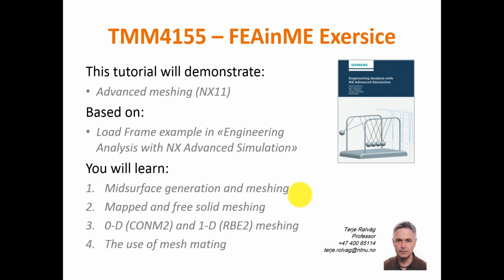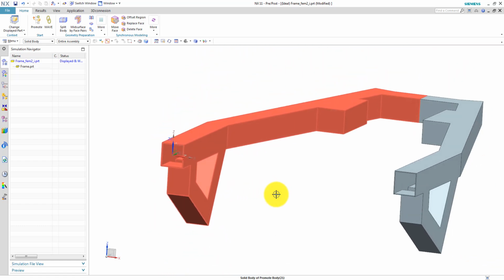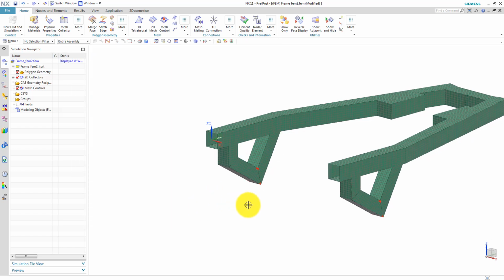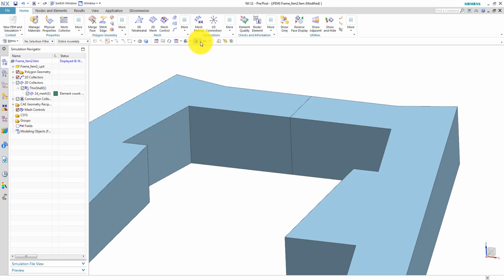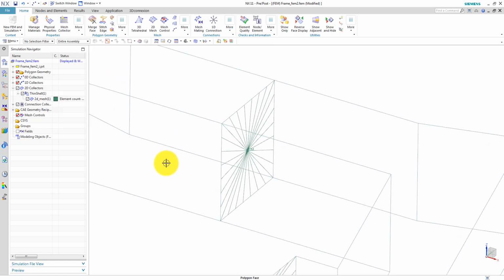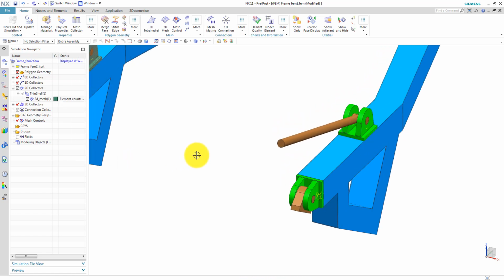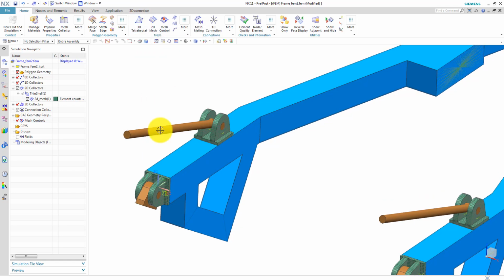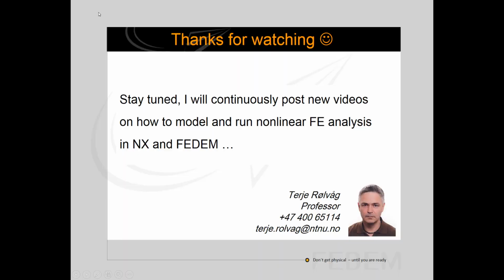NX Load Frame Meshing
In this video, I will use the Load Frame example in Pavel Goncharovs book «Engineering Analysis with NX Advanced Simulation» to demonstrate mapped (3D), free (3D) and shell meshing of midsurfaces (2D). I will also show how to model concentrated masses (CONM2), rigid elements (RBE2s), mesh mating conditions to connect FEMs and how to inherit shell element thickness on midsurfaces from the solid geometry.